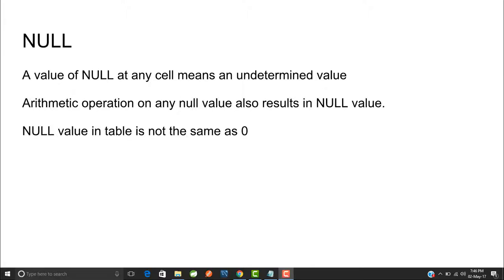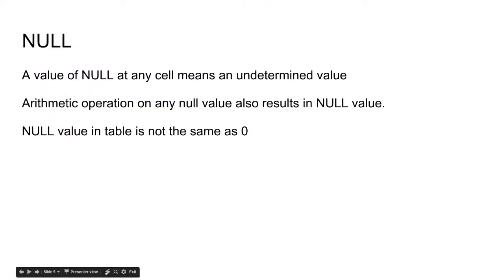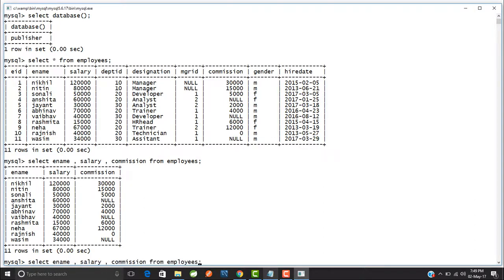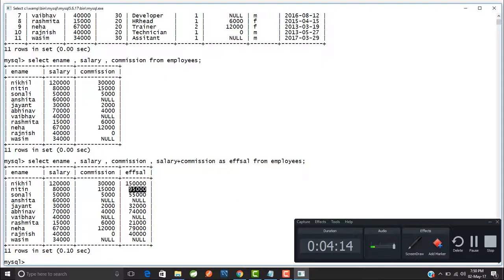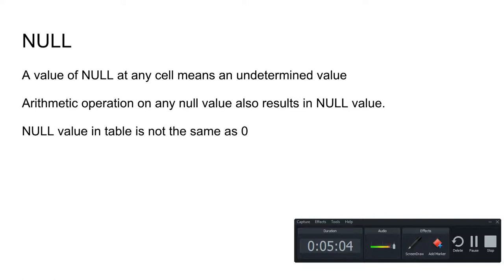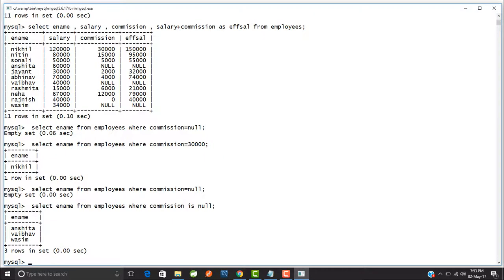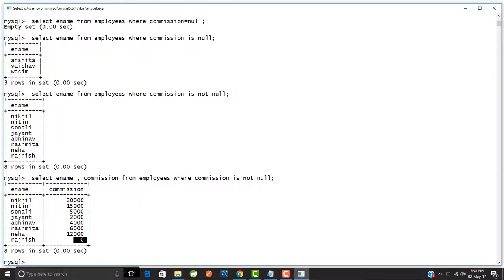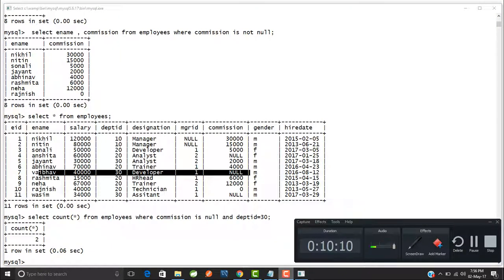Handling Null values in Mysql